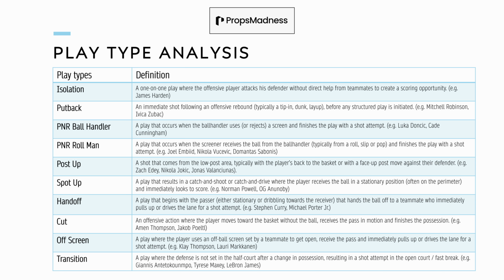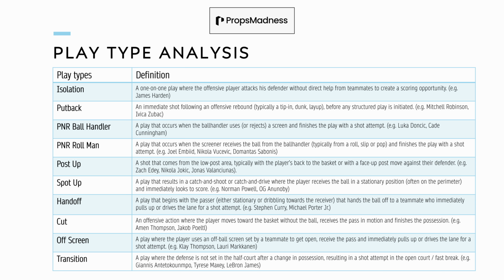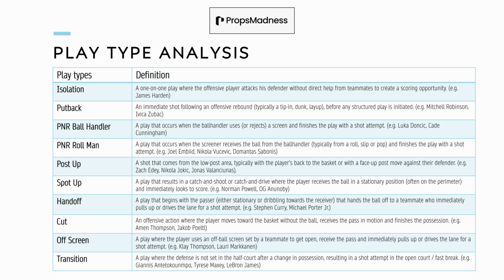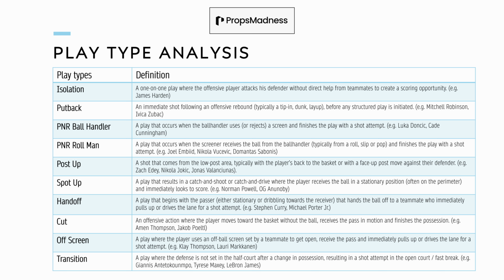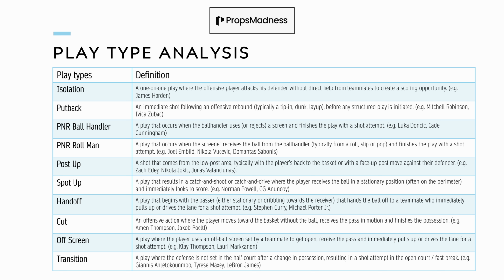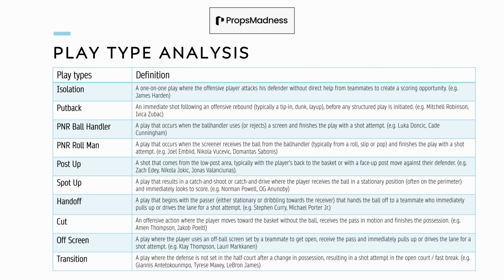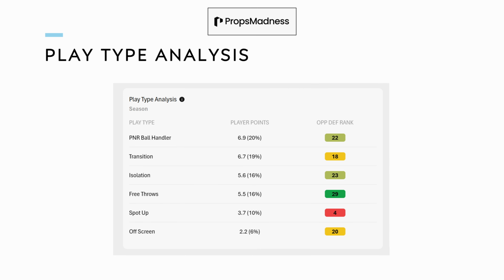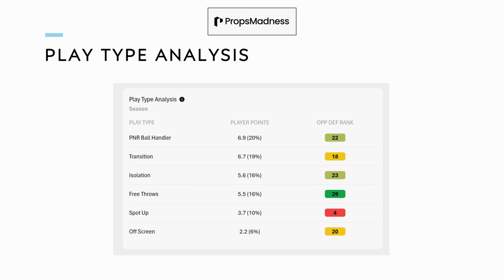Play Type Analysis | PropsMadness Tutorials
In this video, we break down all the different Play Types that you can research on PropsMadness when using the Dominant Play Type filters.

Play type analysis allows you to identify how a player scores and how that stacks up to opposing defenses against those specific actions, revealing valuable matchup advantages or disadvantages for player props.